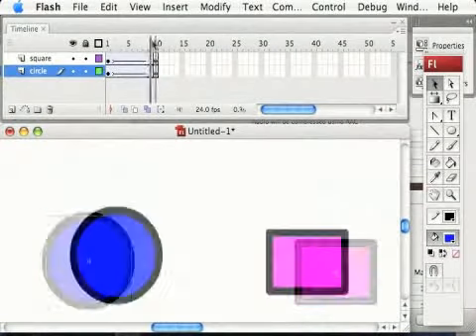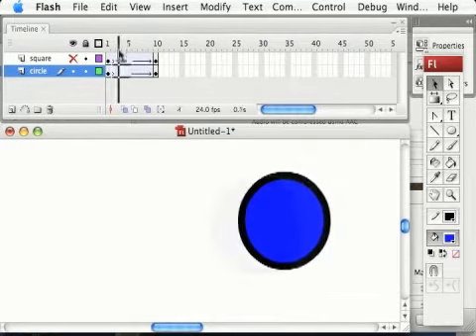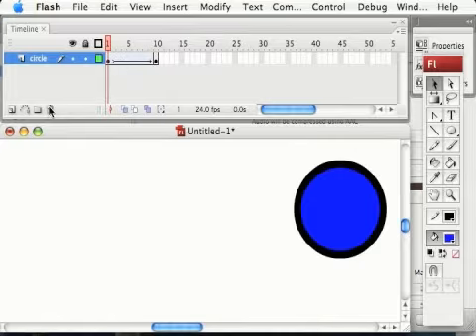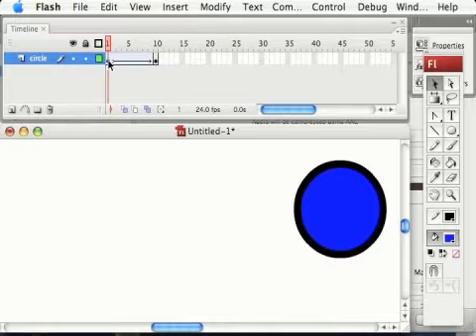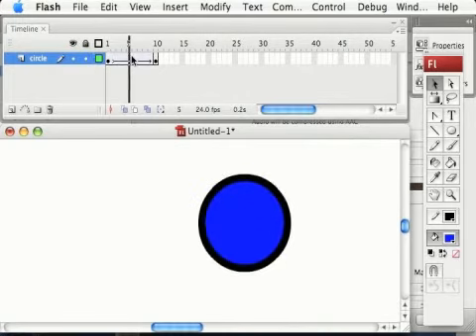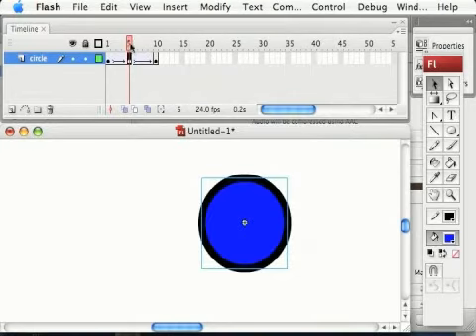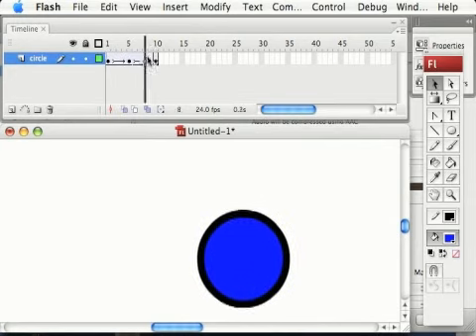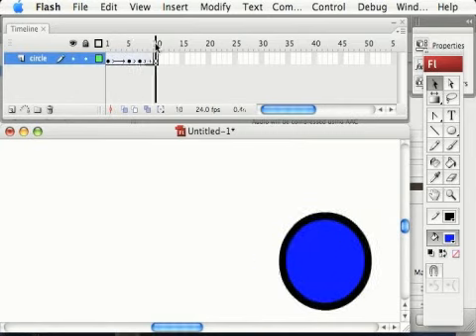Flash Animation Tutorial - Key Frames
Adobe Flash Animation Tutorial - Key Frames

Key frames in Adobe Flash gives users a frame of reference for their animations. Plan the frames of an animation using the tips in this free video tutorial on Flash animation from a professional web designer.